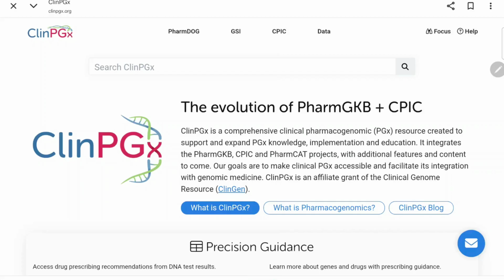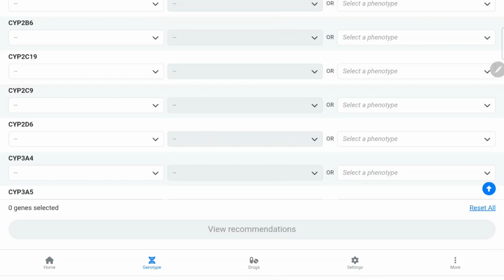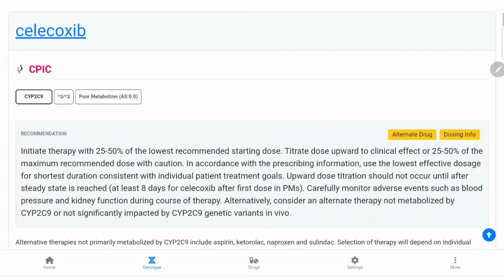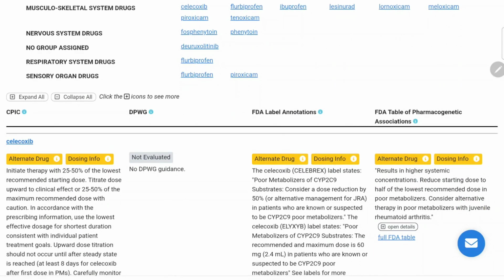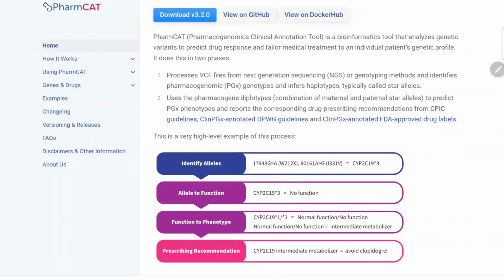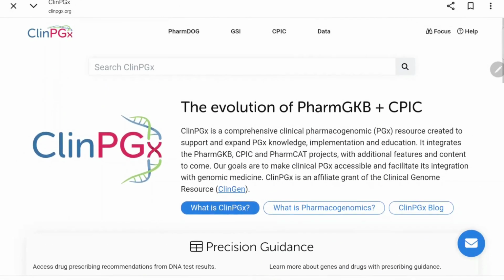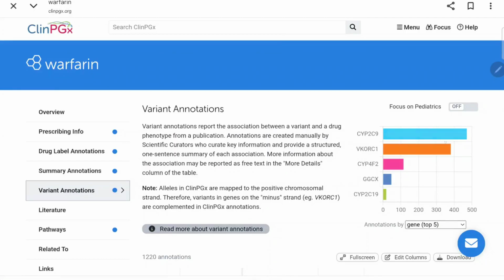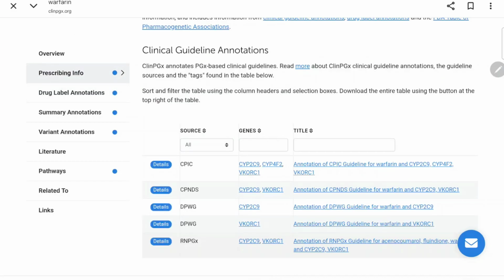ClinPGx Platform Walkthrough: Genotype to Phenotype (Episode 3)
Today, we are moving beyond theory and into practice. In this session, I’m going to provide a full-screen walkthrough of the ClinPGx platform. We will look at how to input genotype data, navigate the translation to phenotypes, and ultimately align those results with CPIC and PharmGKB guidelines to optimize patient outcomes.

If you’re looking to bridge the gap between genomic research and clinical application, let’s dive into the screen recording.